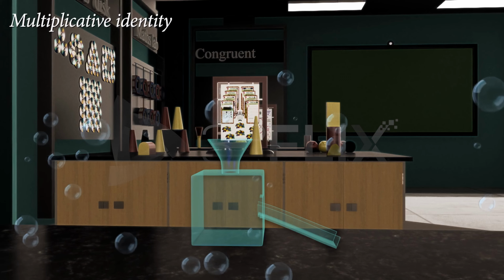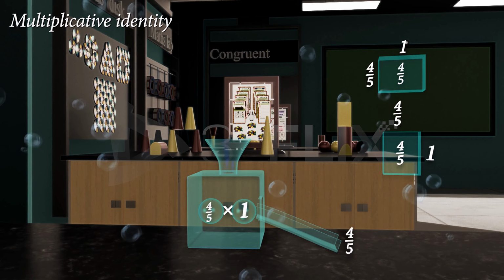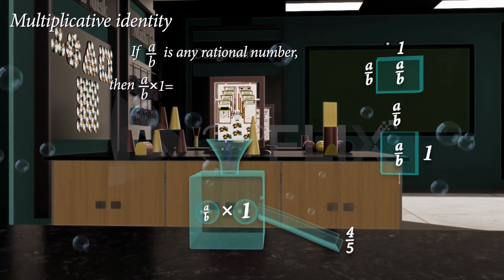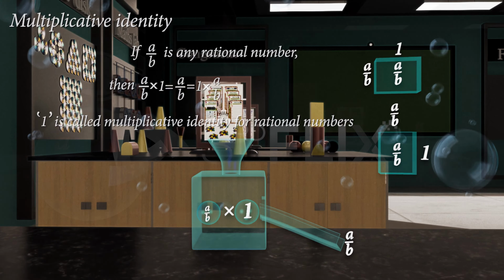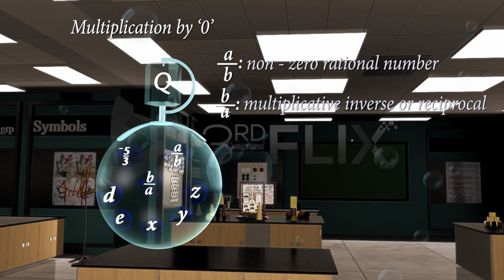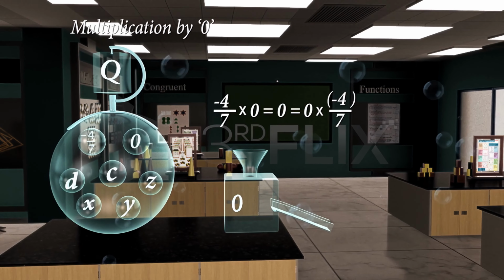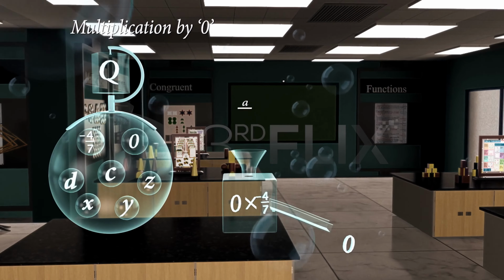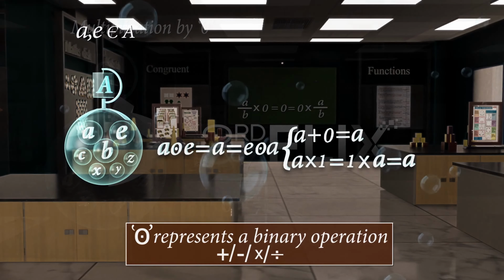Which Operations Follow the Associative Rule? 💡 Find Out Here!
Which Operations Follow the Associative Rule? 💡 Find Out Here! | Associative Property of Rational Numbers | Class 8 Maths

Do all operations follow the associative property? 🤔
In this Class 8 Maths video, we explore which mathematical operations obey the associative rule — and which ones don’t.

Using rational numbers and step-by-step examples, this video will help you understand how addition and multiplication work differently from subtraction and division when you regroup numbers. Perfect for students revising properties of rational numbers.

🧠 What You’ll Learn:

What is the Associative Property?

Addition & Multiplication ✅ – When grouping doesn’t affect the result

Subtraction & Division ❌ – When grouping changes the answer

Clear examples using rational numbers

🎯 Best For:

Class 8 CBSE / ICSE / State Board Maths

Concept building for Rational Numbers

Midterm & Final exam revision

NEET foundation & Olympiad prep

Educators and parents reinforcing core math skills

📌 Don’t forget to:
💬 Comment: Which example helped you understand associative property best?